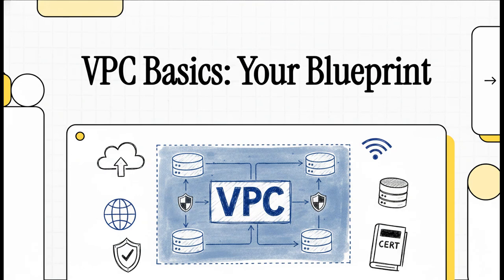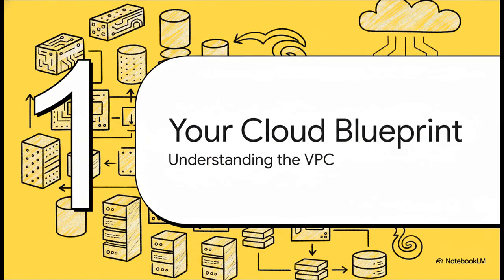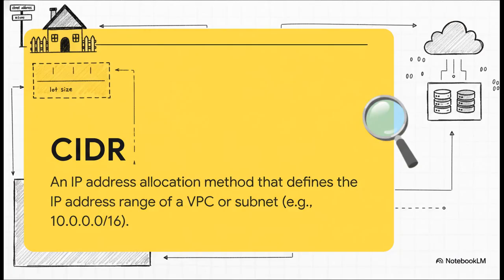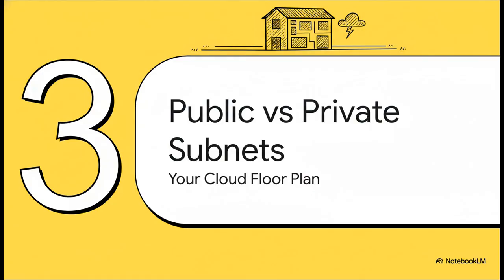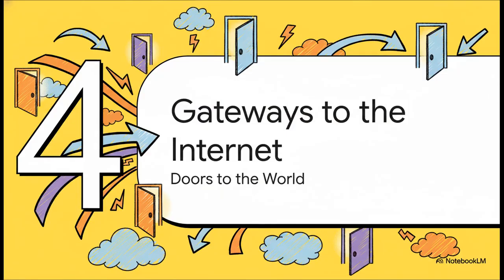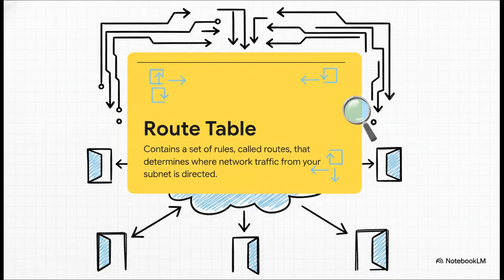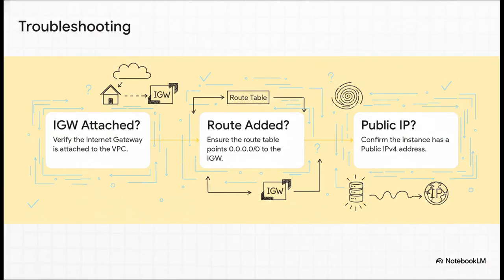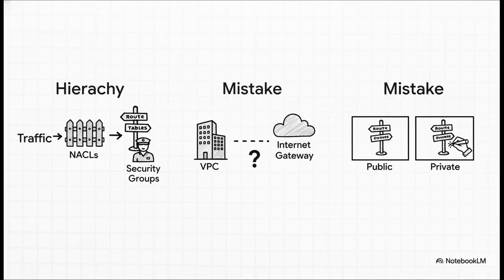VPC Basics Your Blueprint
Struggling to wrap your head around Virtual Private Clouds (VPC)? You aren't alone! The VPC is one of the most essential—and sometimes most intimidating—topics on the AWS Certified Cloud Practitioner (CLF-C02) exam.

In this video, we break down the VPC from the ground up using a simple Office Building Analogy. By the end of this "blueprint" session, you’ll understand how to build, segment, and secure your own private slice of the cloud.

📑 What You’ll Learn:
The VPC Foundation: What "logical isolation" actually means.

CIDR Notation: The "Bigger Slash = Smaller Space" rule you need for exam day.

Subnets: Why we separate Public vs. Private resources.

Internet & NAT Gateways: How to control who enters and exits your network.

Route Tables: The digital roadmaps that direct your traffic.

Security Groups vs. NACLs: Understanding the layers of your cloud firewall.

🕒 Timestamps:
0:00 Intro 1:01 Section 1: Your Cloud Blueprint (The Office Building Analogy) 1:55 Section 2: Defining Space with CIDR 3:06 Section 3: Public vs. Private Subnets 4:00 Section 4: Gateways (IGW vs. NAT) 4:40 Section 5: Directing Traffic with Route Tables 5:50 Section 6: Exam-Ready Checklist & Troubleshooting

💡 Key Exam Takeaways:
Troubleshooting Connectivity: If your EC2 instance can't reach the internet, remember the "Big Three":

Is the IGW attached?

Is there a route to 0.0.0.0/0?

Does the instance have a Public IP?

Security Tip: Security Groups are Stateful (Instance-level), while Network ACLs are Stateless (Subnet-level).